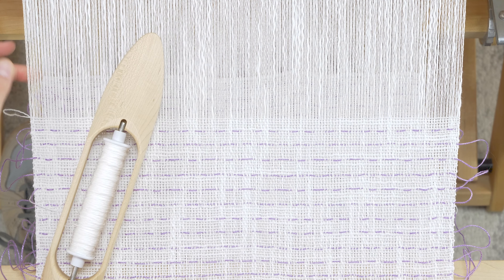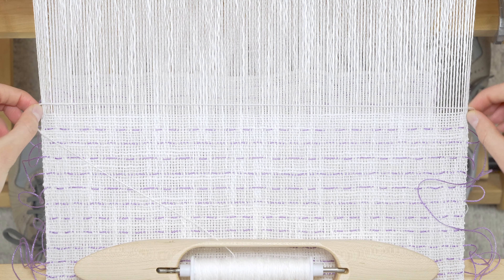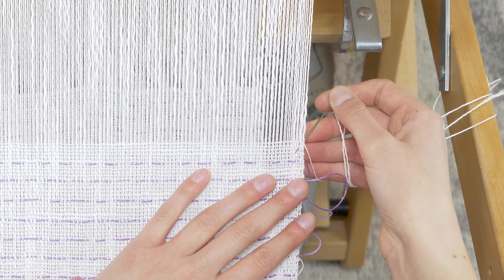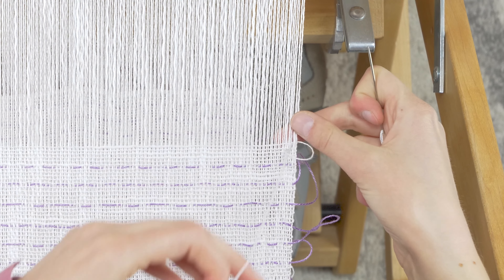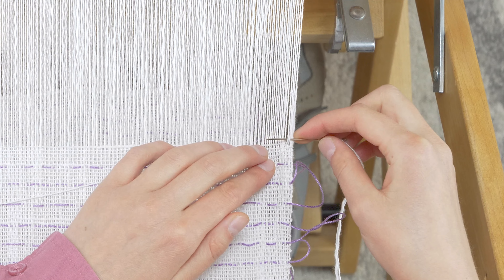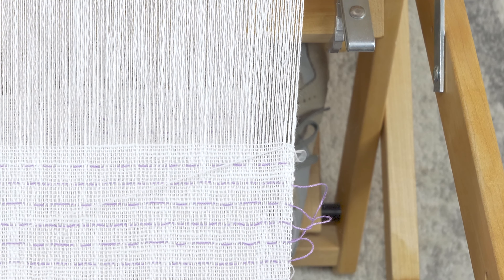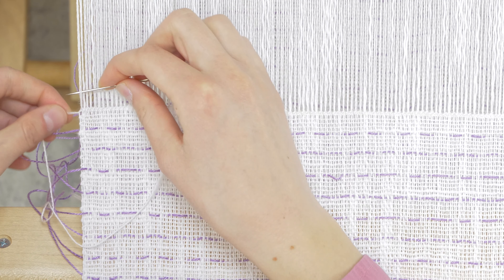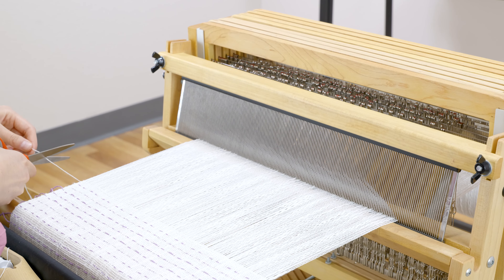Hemstitching At The End Of Your Project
So you've hemstitched at the beginning of your project and now you are ready to finish! Hemstitching at the end of your project is similar to the beginning, but it does have some key differences. Taught by instructor Sienna Bosch, this video walks you through hemstitching at the end of a project!

This video is a segment from the online course, Shaft Loom Weaving: Woven Shibori. This technique creates fabric that has unique dimension and movement. Catharine Ellis developed this technique that weavers can use on many types of looms. In this self-paced, online course, you'll weave and dye a set of coordinating placemats that will add a fun twist to your mealtime table!

Looking to add the Wolf Pup 8.10 to your collection?